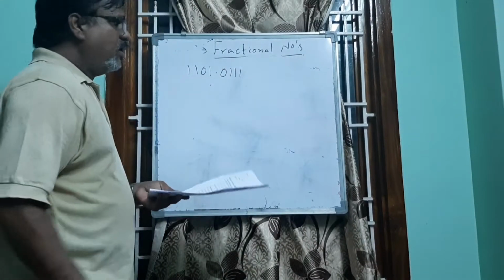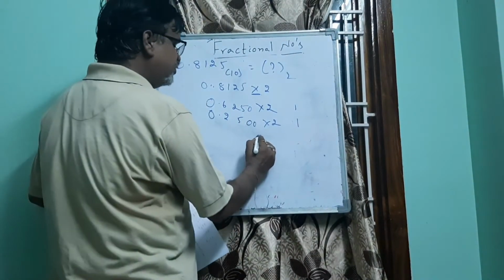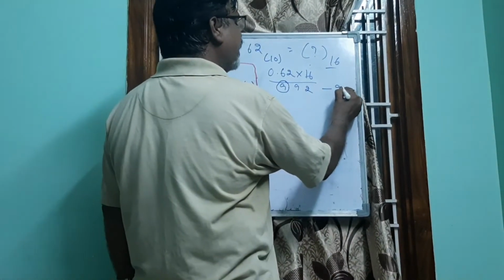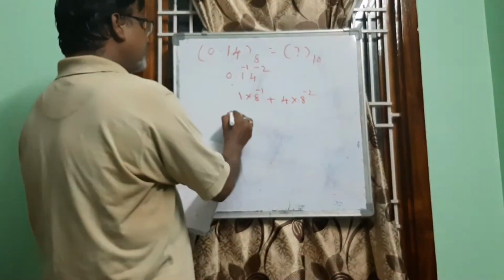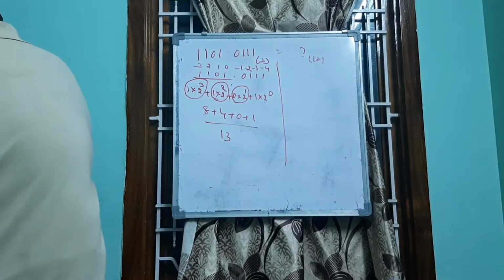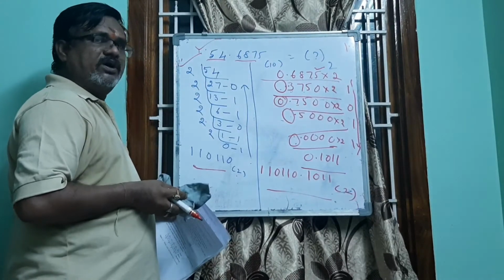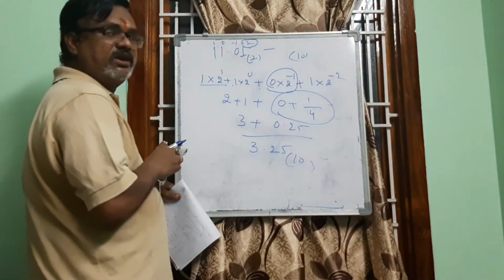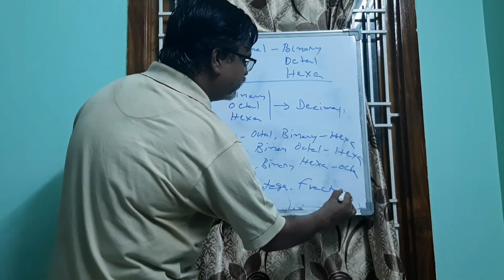CSE 21 CO Session #12| Number Conversion of Fractional Parts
Conversion of Fractional numbers from one base to another with few examples.